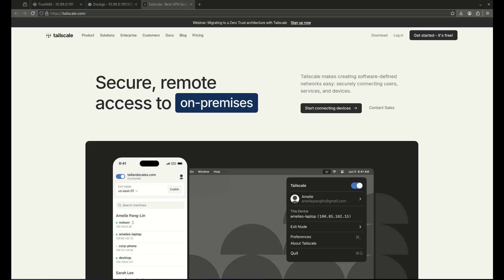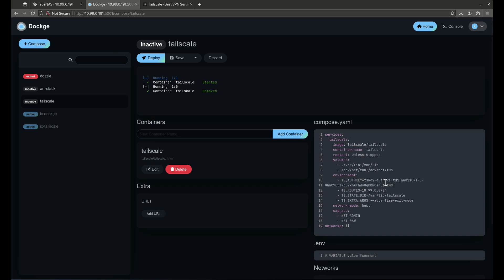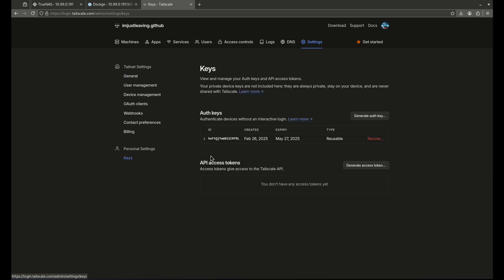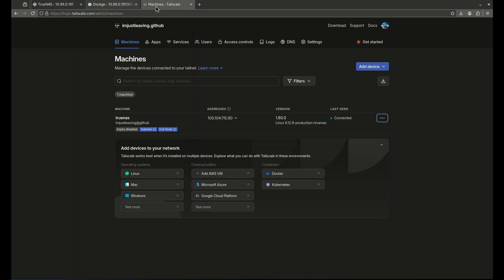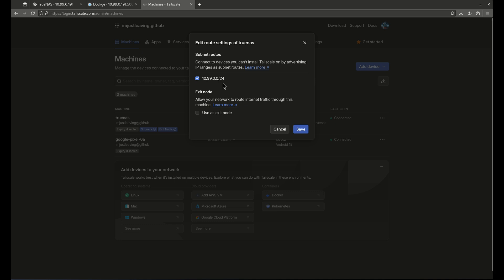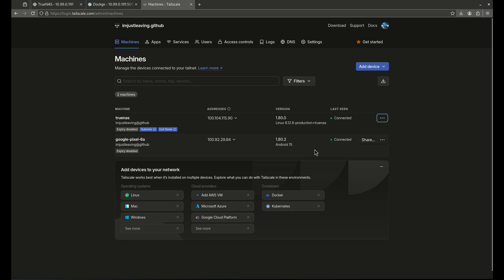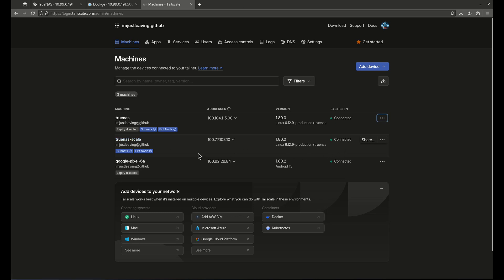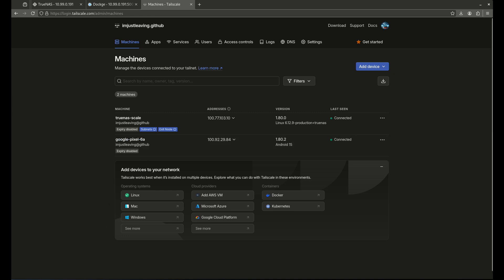Tailscale on TrueNAS: Secure Remote Access Without Port Forwarding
In this video, I’ll show you how to set up Tailscale on TrueNAS to securely access your server from anywhere—no port forwarding required! We’ll cover creating a dataset for Tailscale, generating auth keys, using Dockege or the Community Apps Catalog, plus configuring split or full tunneling. This is a super easy way to keep your TrueNAS server online and available on the go.

📌 Timestamps:
0:00 Intro
0:28 Dataset creation for Tailscale
1:06 Launching Tailscale with Dockge
2:32 Logging into Tailscale
2:56 Generating an Auth Key
3:40 Tweaking the settings for our first machine
4:05 Split tunneling and full tunneling
7:42 TrueNAS install through community apps catalog
9:27 Outro